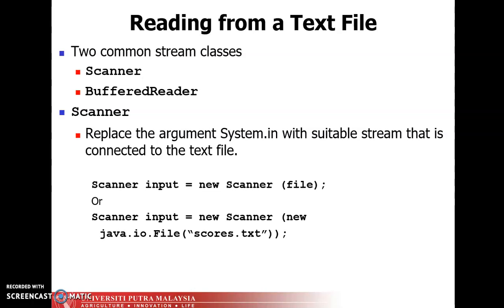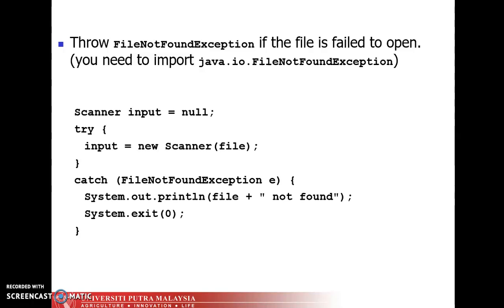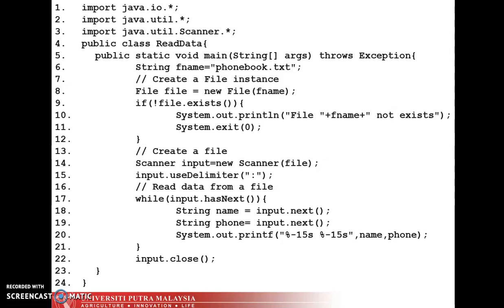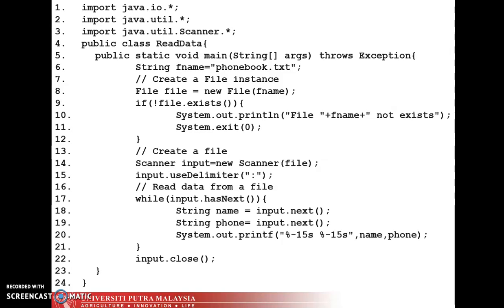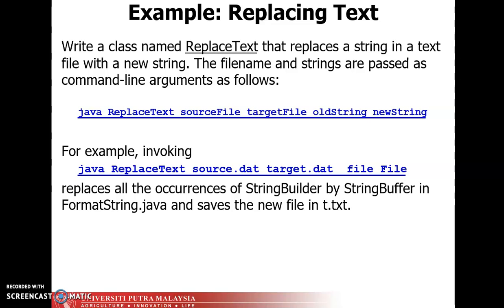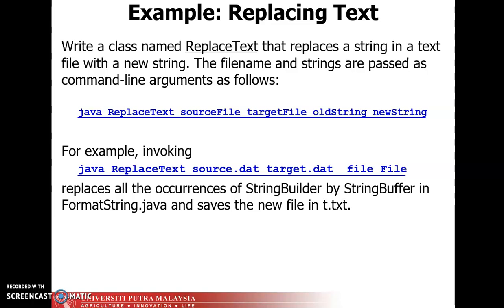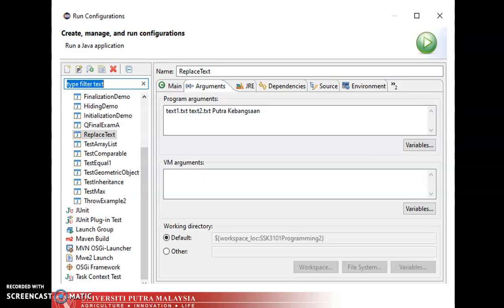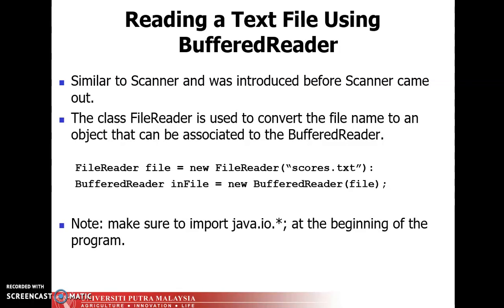SSK3101 File Management Part 2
Reading Input from Text File